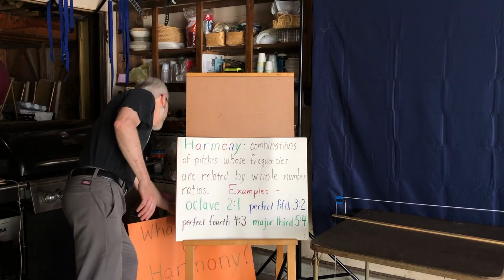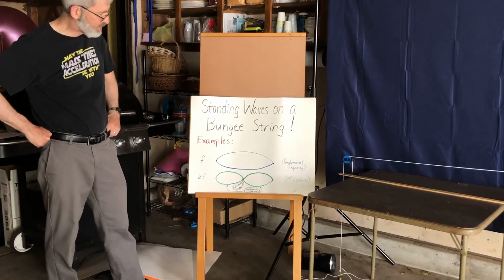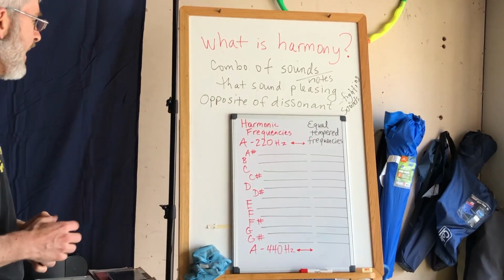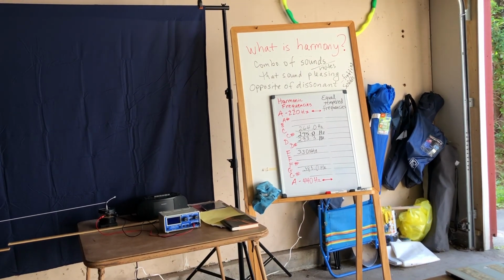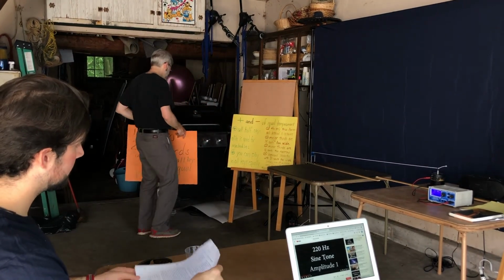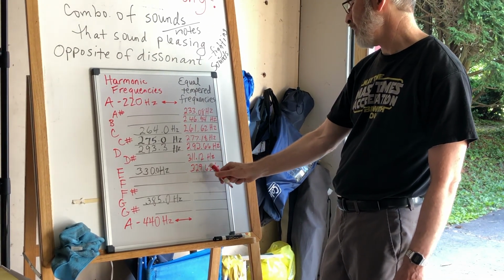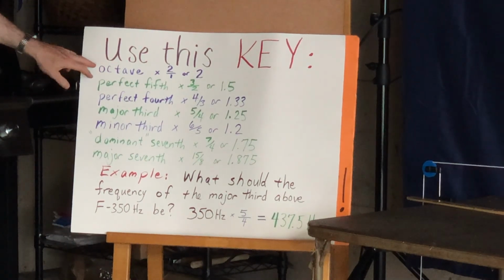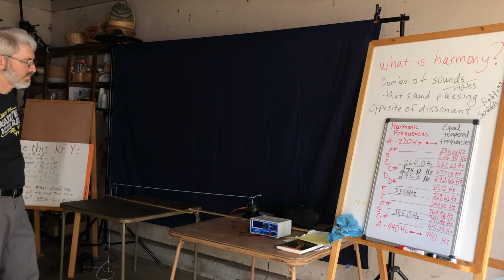Physics of Harmony and Keyboard Tuning and Temperament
Bill Degan teaches a class about the physics of harmony, and a detailed lecture on keyboard tuning and temperament.